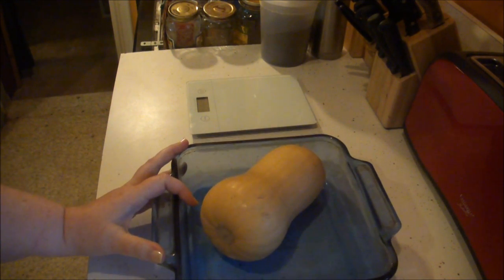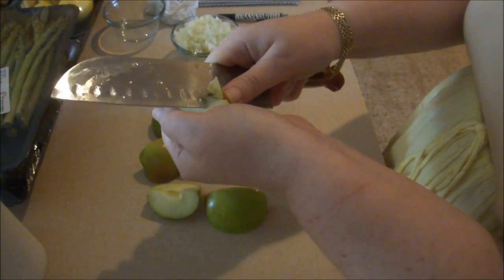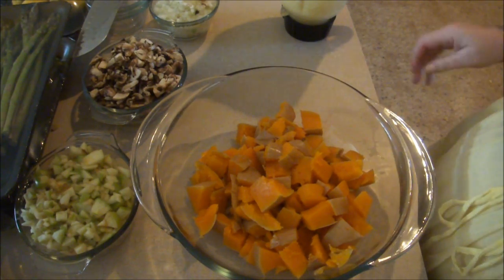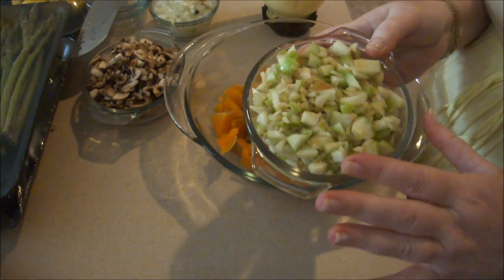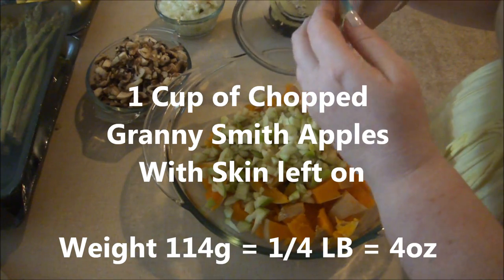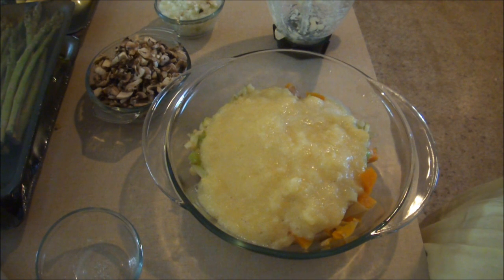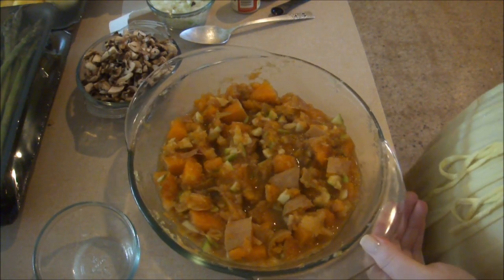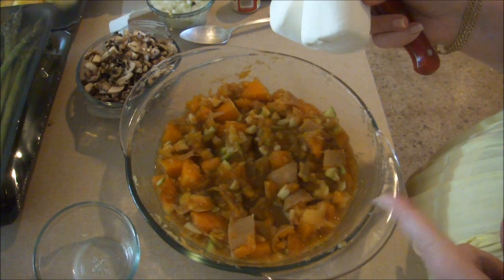Thanksgiving Figure-Friendly Mock Candied Yams With Pineapple Using Butternut Squash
Holiday Meals Don't Have To Be High In Fat and Carbs to Taste Good and Enjoy. I know its a little late for Thanksgiving but Christmas and other occasions could be soon on their way. This was a healthy side dish with only 73.4 Calories per 1 Cup Serving, 0g Fat, 8.9g Carbs and 0.6g protein!

This was enjoyed by my mother and especially my husband who not only ate the whole 1 cup serving but said he really LOVED it and this coming from a man who refuses to eat sweet potatoes or yams! I personally was no tto pleased with it. I think I was just looking for that traditional candied sweet potato taste that I loved year after year for most of my life, especially those years since I myself had been making it!

I think next holiday I will just try the real recipe and let you know how figure-friendly it really can be without sacrificing taste or texture. Heck its the one thing I really look forward to eating 2 holidays a year so I think I will enjoy it as it should be but I still wanted to share this mock version since 2 out of 3 people loved it!

You can leave out the pineapple and or even apples for an even lower calorie and less carbohydrates dish, perhaps leaving out the tartness would help improve on its taste as far as I was concerned with it.

    1 1.50 LB Butternut Squash, (698.5 grams)
    2 Cups of Finely Chopped Granny Smith Green Apples
    1 Can Dole Pineapple Slices in 100% Pineapple Juice
    1 Tbsp Ground Cinnamon
    1/4 Tsp Ground Ginger
    1/4 Tsp Pumpkin Pie Spice
    2 Packets Sweet & Low Sweetener
    2 large Campfire - Marshmallows (Giant Roasters) Sliced into 5 Pieces each. Or 1 Cup Mini Marshmallows

Directions
Peirce holes to allow steam to escape the Butternut Squash, then place it into a microwave safe dish and put into microwave for 9 Minutes (6 Minutes per pound). Turn squash over then cook an additional 9 minutes. Remove squash from microwave and slice lengthwise down the center and remove seeds and sinuous center from bulky part of squash. Slice into cubes leaving the skin on. Add in Chopped Granny Smith Apples. Then in a blender or food processor, blend/process 1 can of pineapple slices, chunks (crushed pineapple don't blend or process) and add in 2 packets of Sweet N Low. Pour over Squash and Apples. Add in Spices and toss together well in a deep baking dish. Place in oven with bottom protected with aluminum foil from possible spills and or over a baking sheet to collect possible spill-overs during baking. Lining the bottom of your oven with foil will be best as it will allow more room in your oven for baking other dishes. Bake for 30 minutes then remove and layer Marshmallow slices or Minis over top and place back into oven for an additional 20 minutes or until Marshmallows turn golden brown. Remove from oven and serve.

Serving Size: 12 -Generous 1 Cup Servings

Nutritional Info

        Calories: 73.4

    Total Fat: 0.0 g
    Cholesterol: 0.0 mg
    Sodium: 6.5 mg
    Total Carbs: 18.9 g
    Dietary Fiber: 1.1 g
    Protein: 0.6 g